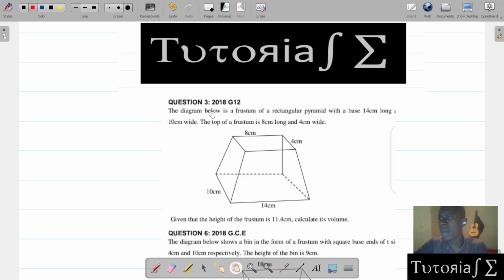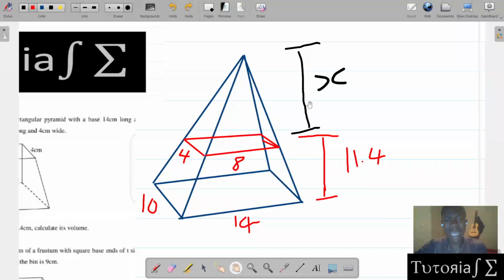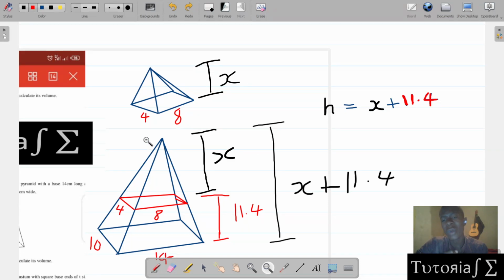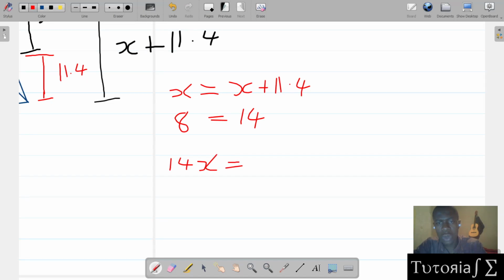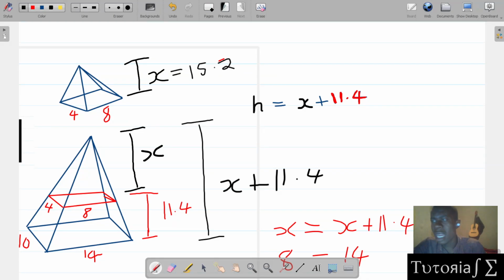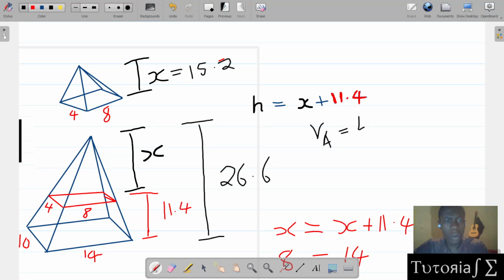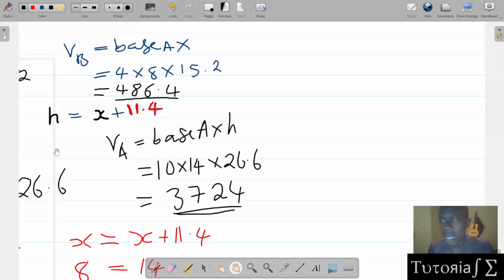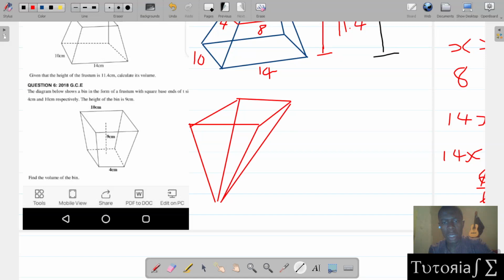Frustrums GCSE, ECZ grade 12 past paper... examples